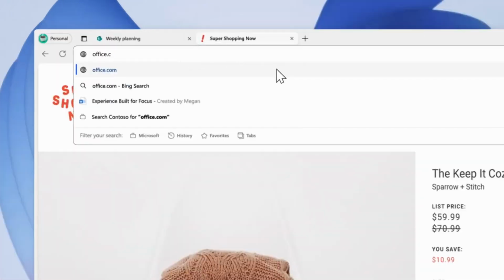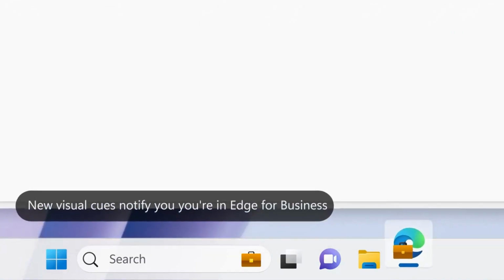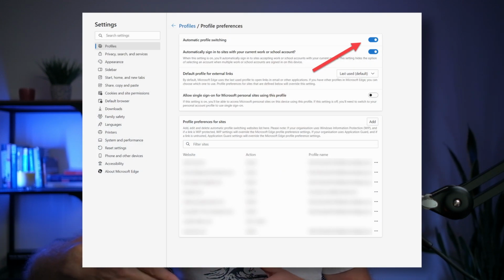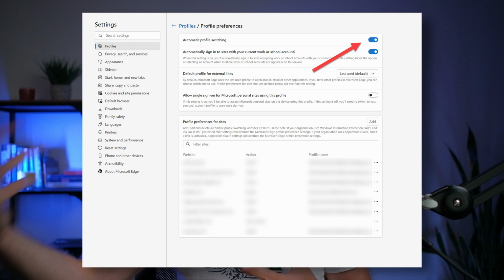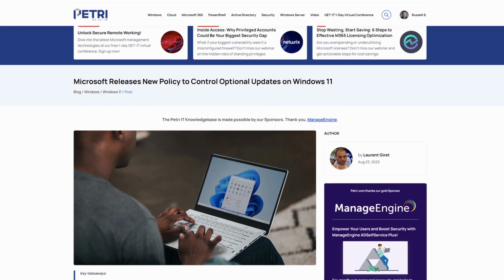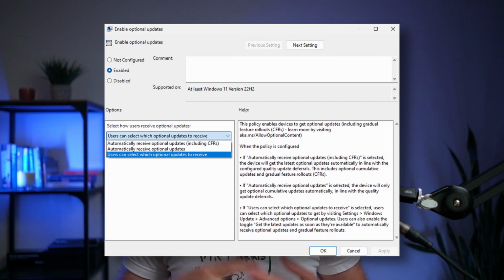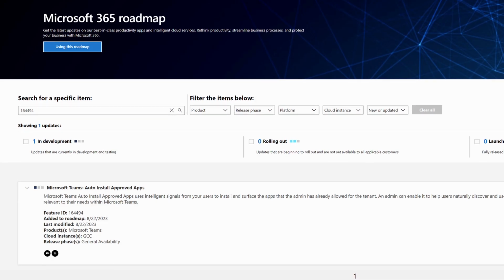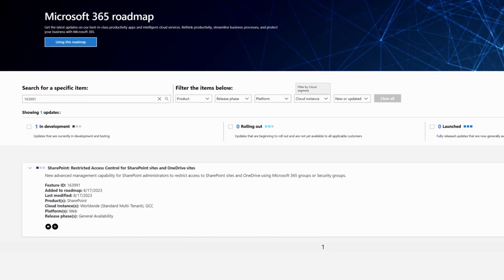Microsoft Edge SUPERCHARGES Browser Profiles (+New IT Controls)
Plus, Windows 365 is coming to VMWare Horizon, admins get a new control for Windows Update on Windows 11, and all the rest of this week's announcements….

00:00 - Start
00:36 - Microsoft Edge for Business
07:37 - Windows 365 and VMWare Horizon
09:20 - Windows Update new control
10:30 - Microsoft Entra ID API-driven account provisioning
12:13 - Microsoft Teams app store
13:32 - Outlook sensitivity labels
14:02 - SharePoint access controls
14:15 - Microsoft Intune macOS PKG app deployment